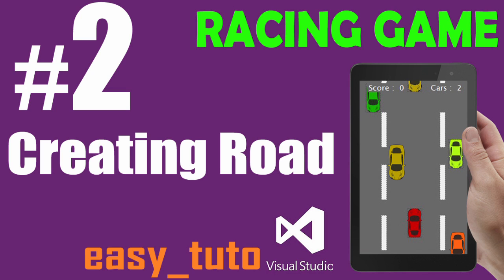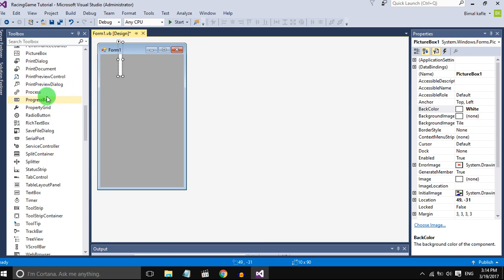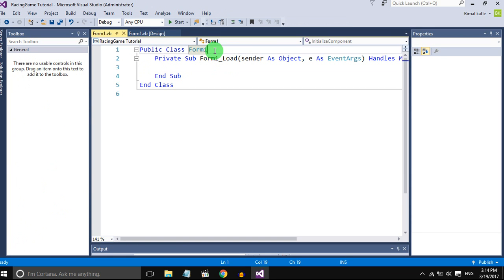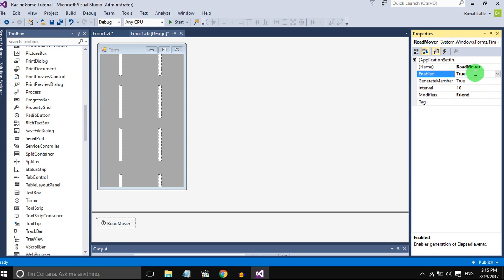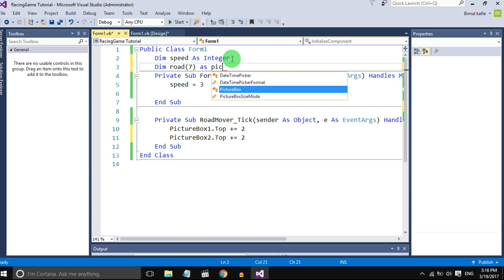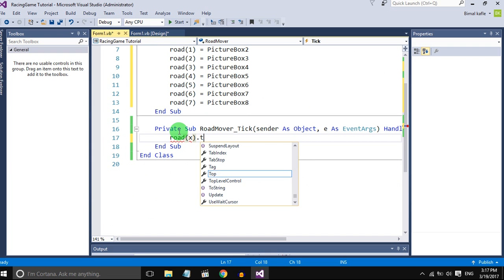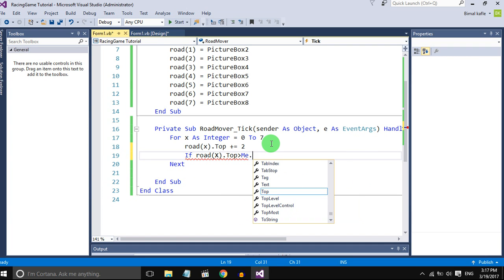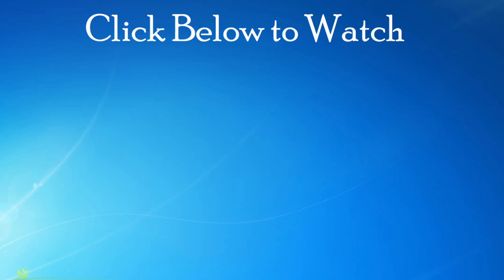2 Create and Scroll Road| Racing Game | Visual Studio | Beginners Full Tutorial HD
This is the second video of Racing Game Development in visual studio.In this video we made a road for the game and make them scroll so that it looks like car is going forward.

In this series we will make Racing Game with PictureBox and Timer in Visual Studio and This is not the actual way of making games.
But this will help us to learn How we can apply programming,logic,in the game development.This tutorial is for beginners.
Easy Tuto